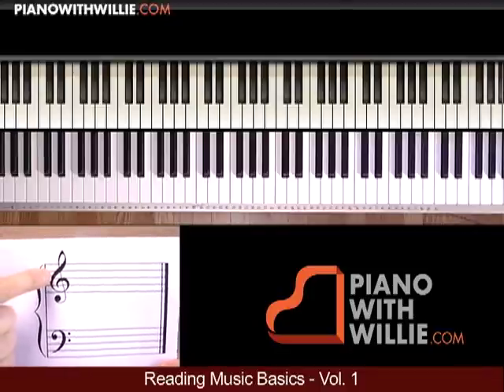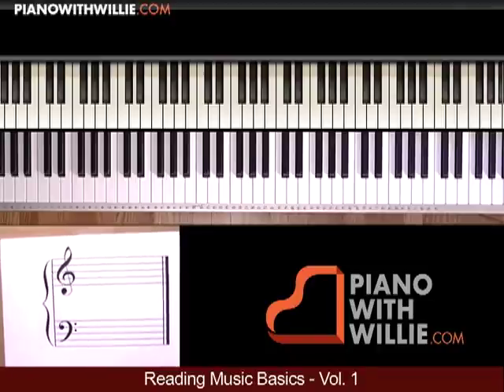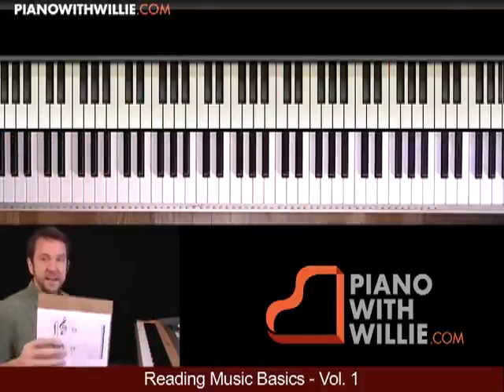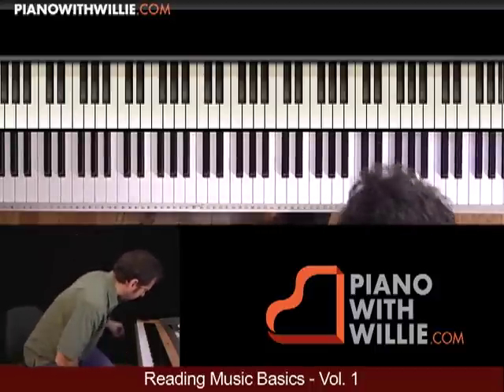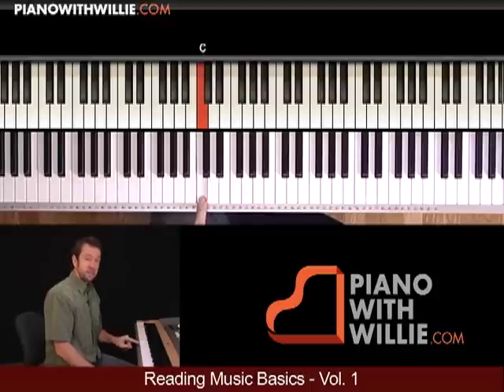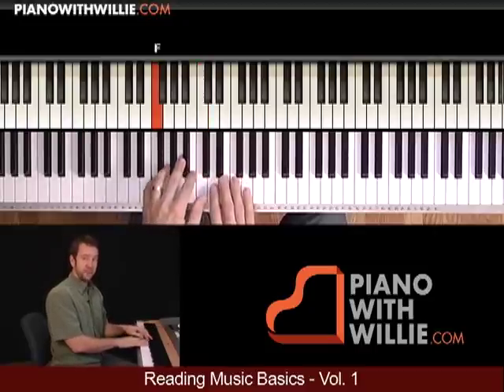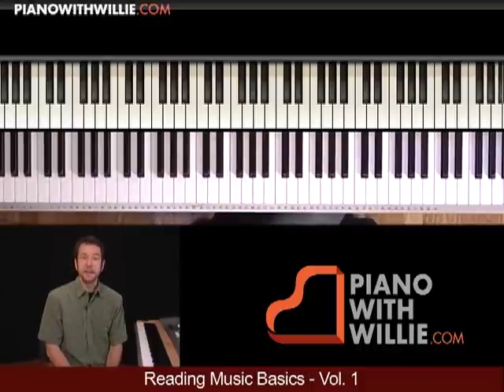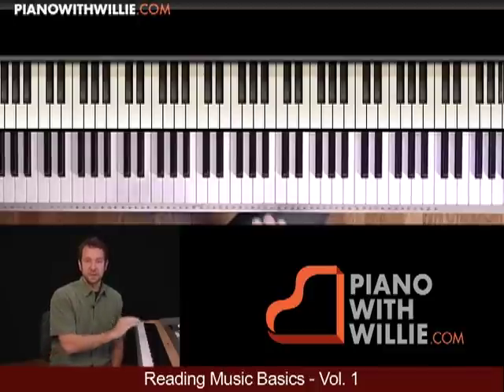How to Read Music - The Basic Guideposts - Piano Tutorial by JAZZEDGE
== Need Direction? ==

-Willie